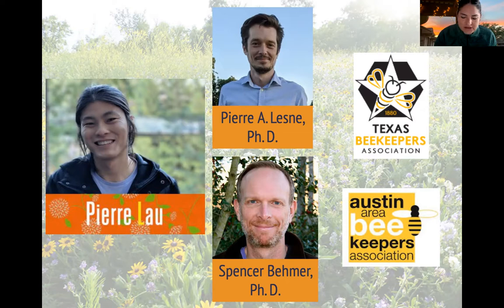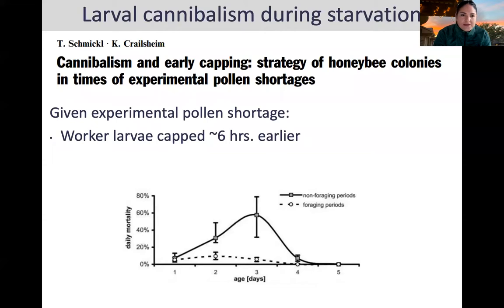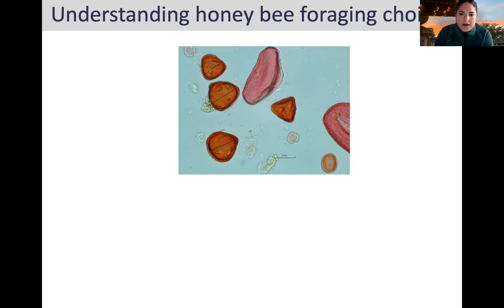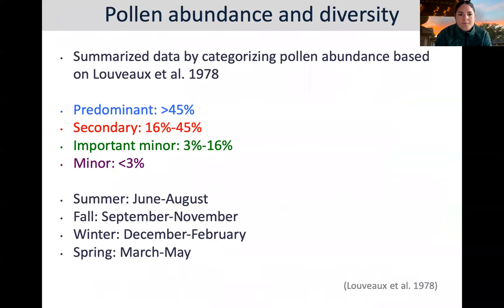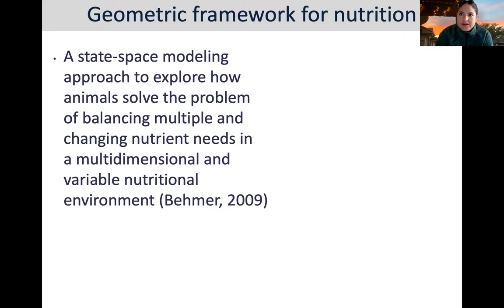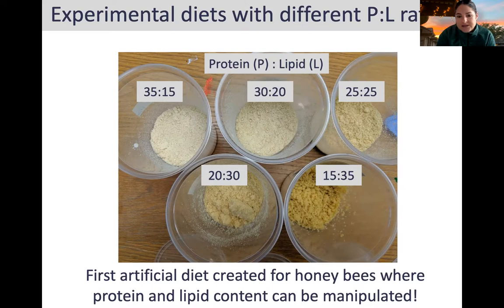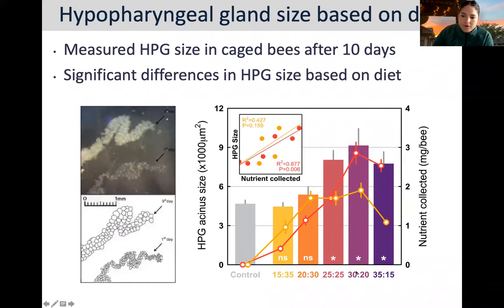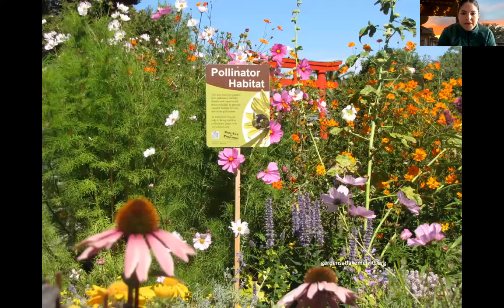Nutritional Ecology of Honey Bees in a Changing Landscape with Dr. Juliana Rangel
Learn about nutritional ecology in a changing landscape with Dr. Juliana Rangel. Her research in how honey bees are affected by health, society, and the environment helps us to better understand the future and current plight of honey bees.